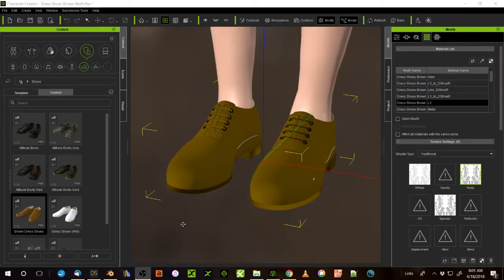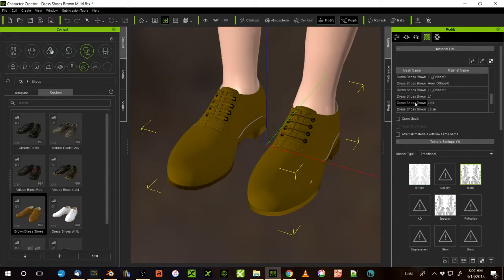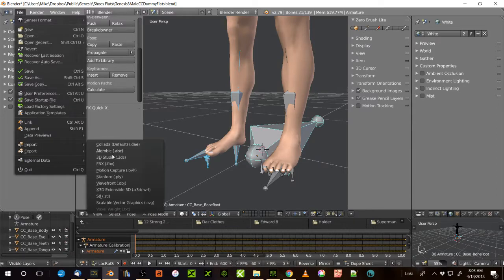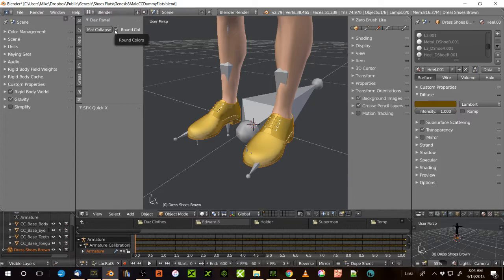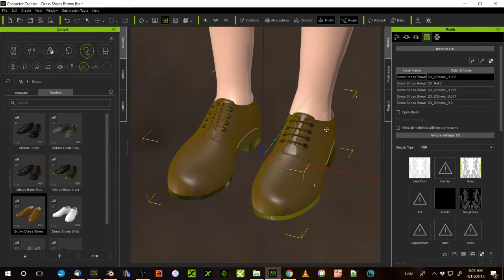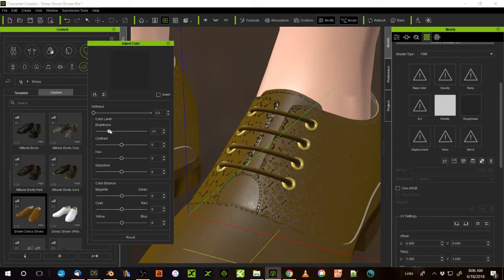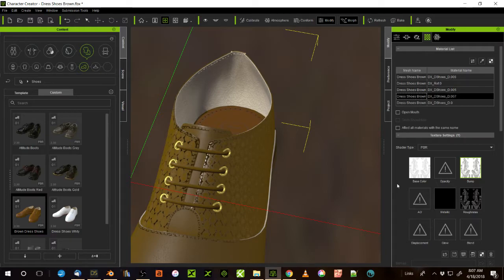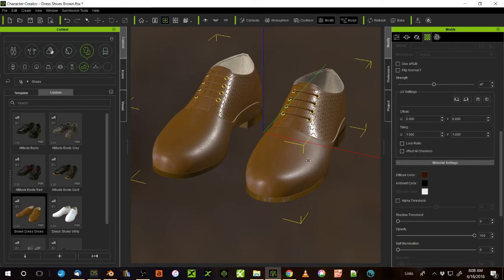Blender Addon to Consolidate Daz Textures for Character Creator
I wrote a Blender addon to help with texture consolidation when bringing clothing and other items over from Daz into iClone, and here's a quick demo of how it works.  Dropbox link (to file that will always be the latest):